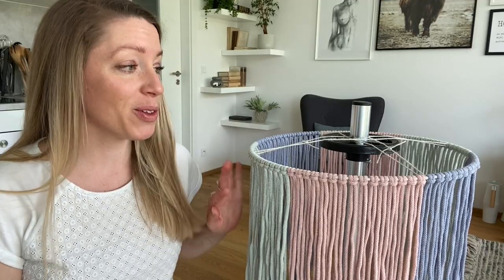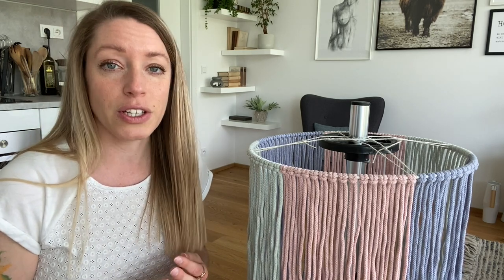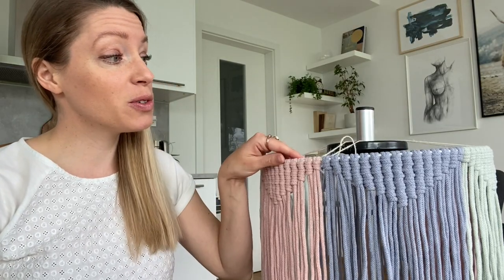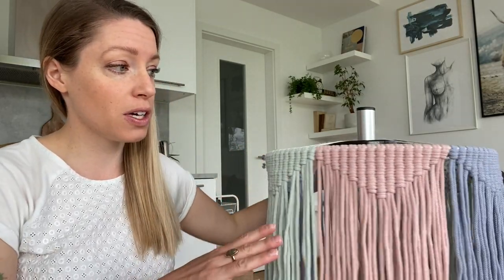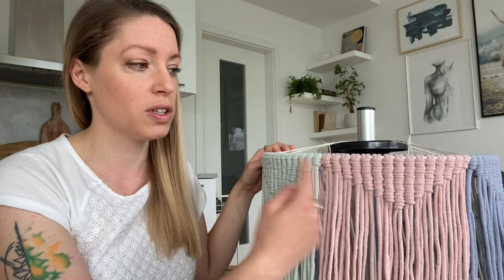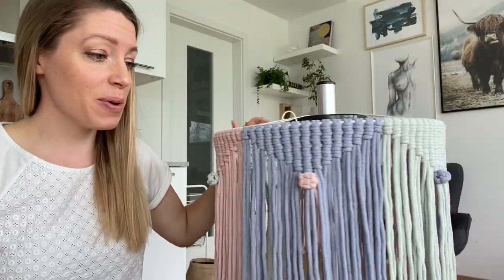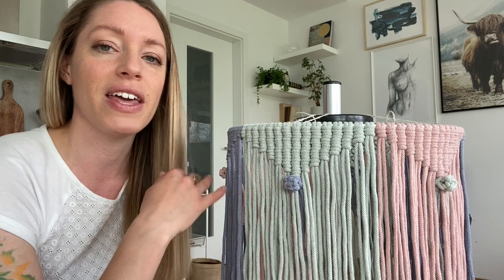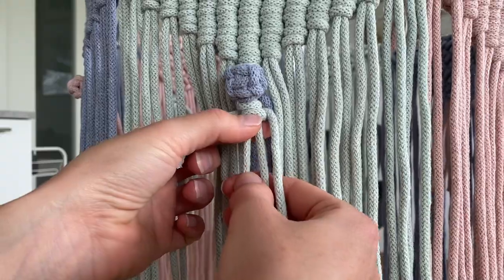Cute MACRAME CHANDELIER | Macrame project for advanced makers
Hey everyone, I am back and feel so inspired to do macrame again! 😊 Starting today with this super cute macrame chandelier that would be great for a nursery or a kid's room. Some parts of this macrame project are a bit tricky so I would suggest this for the more advanced macrame makers. Read on for all the supplies and measurements.

The final macrame chandelier is 40 cm (16 in) in diameter and about 40 cm (16 in) long including the fringe. I needed the following supplies:
40 cm (16 in) metal ring
56 m (184 ft.) of the 5mm braided macrame cord in Iris
56 m (184 ft.) of the 5mm braided macrame cord in Milky Green
56 m (184 ft.) of the 5mm braided macrame cord in Pastel Pink
36 beads in different shapes and sizes

And here are the measurements for all the sections:
90x1m (39,4 in) for the cords that go on the ring (30 cords of each color)
12x5,5m (216,5 in) for the arrows in the vertical double half hitch (4 cords of each color)
12x60cm (23,6 in) and 12x40cm (15,7 in) for the berry knots (4 and 4 of each color)

//CORDS AND TOOLS I USE

Niroma Studio (US based) have some incredible cords and an awesome selection of fibers, yarns and cool accessories

AMAZON US
The Bobbiny cords that I am using in my tutorials are unfortunately not available on Amazon US so I am linking different cords with relatively similar colors that I was able to find:
5 mm braided cord
5 mm 3ply cord
5 mm single twist cord
Metal ring
Fine bristle triangular brush
Clothing rack (not an exact match to mine but close)

You can jump through different chapters of the video:
00:00 Intro and Patreon
02:26 Supplies and tools
05:26 Chandelier set up
06:36 Vertical double half hitch knot
12:42 Berry knots
15:26 More vertical and regular DHH
22:41 Adding beads and finishing up